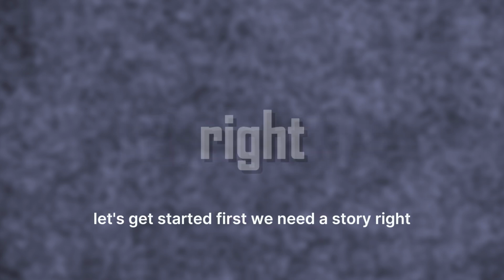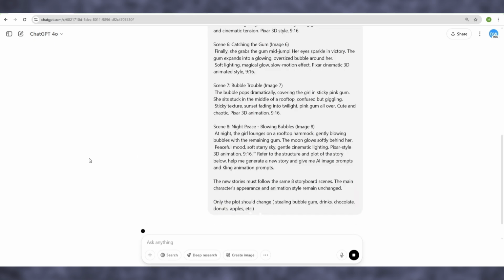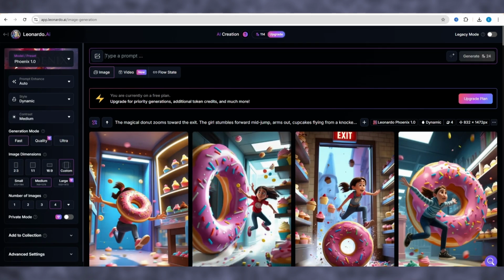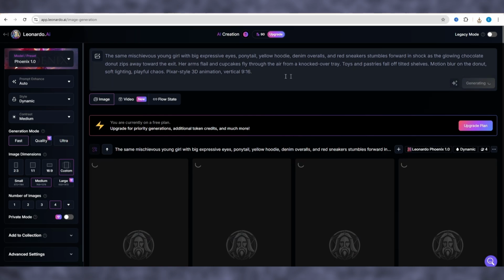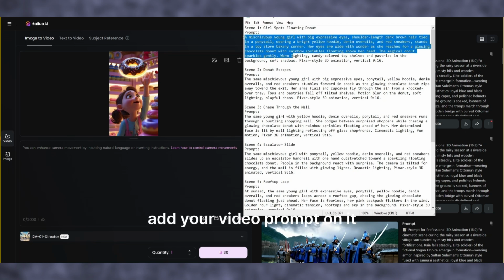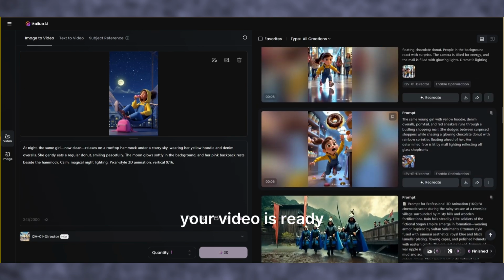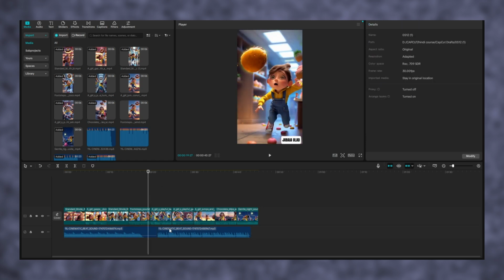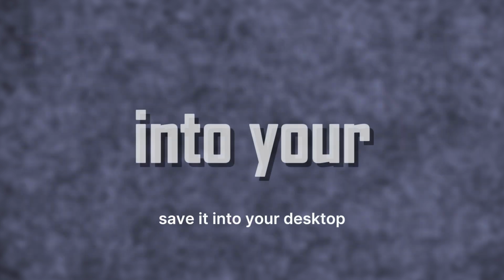How to Create Viral Escaping ai videos with 100% FREE TOOLS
Sounds crazy? It’s 100% real — and in this video, I’ll show you exactly how they did it (and how YOU can too).

Imagine getting millions of views without:
❌ Voiceover
❌ Paid software
❌ A big team

👉 Just 28 short videos, a mischievous little girl, and 3 free AI tools — that’s all it took.

📊 The Results:

Started in March

280K+ subs

500M+ views in total

One 50-second video hit 89 million views 🤯

🎬 What’s the secret?
It’s not luck — it’s a repeatable AI content system powered by storytelling and smart tools.

Inside this video, I’ll break down:
✅ The exact formula behind the viral growth
✅ Step-by-step workflow using ChatGPT, Leonardo, and Hailuo AI
✅ How to start with no experience and still go viral

🔥 If you want to turn your creative ideas into content that explodes, this is your shortcut.

👇 Hit play now and learn the strategy before the rest of the world catches on.

🚀 Ready to try this AI-powered strategy for yourself?